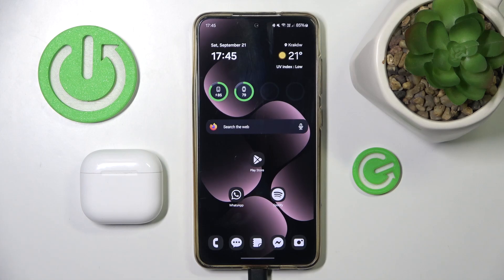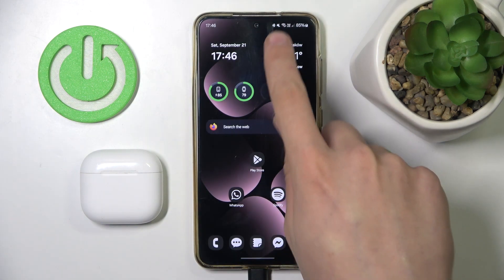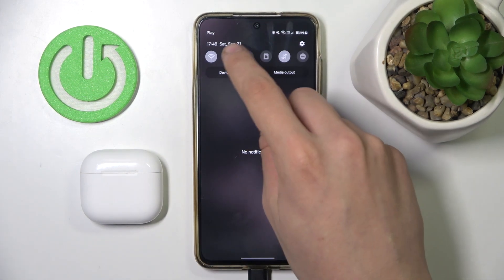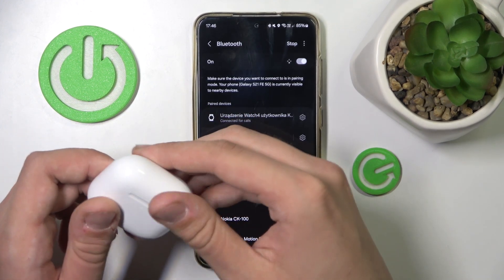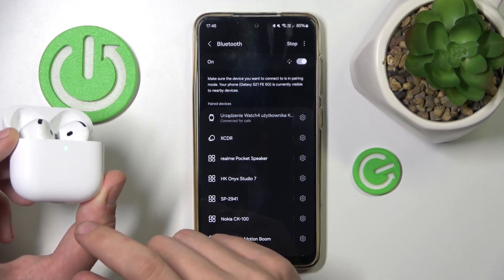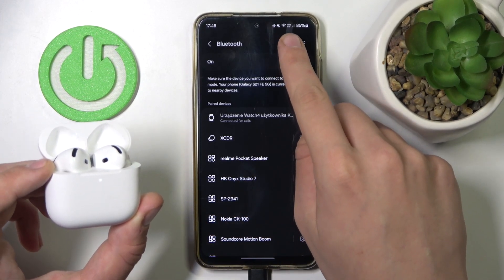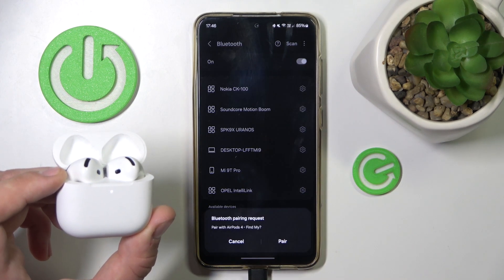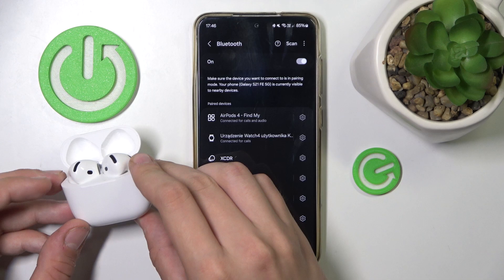How to Pair AirPods 4 ANC with Android Phone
Pairing your APPLE AirPods 4 with an Android phone is a straightforward process that allows you to enjoy high-quality audio wirelessly, regardless of the device brand. Whether you're listening to music, taking calls, or enjoying podcasts, the versatility of AirPods makes them a great accessory for any smartphone. This guide will take you through each step to ensure a smooth pairing experience, so you can enjoy your AirPods 4 seamlessly with your Android phone.

How to Connect APPLE AirPods 4 to Android Phone?
How to Sync APPLE AirPods 4 With an Android Device?
How to Link APPLE AirPods 4 to Your Android Smartphone?
How to Establish a Bluetooth Connection Between APPLE AirPods 4 and Android Phone?